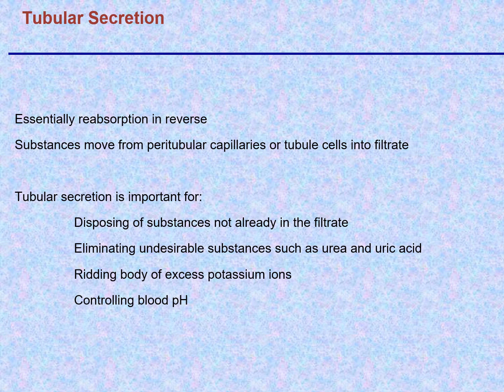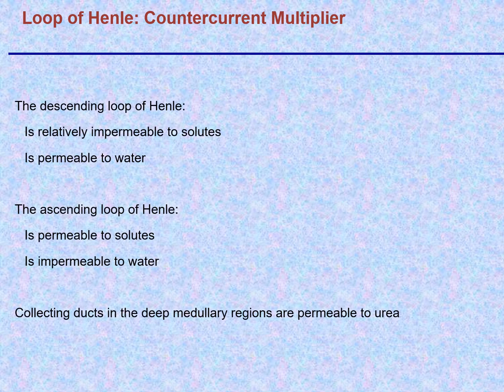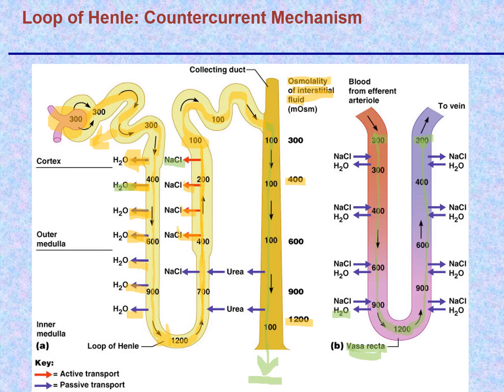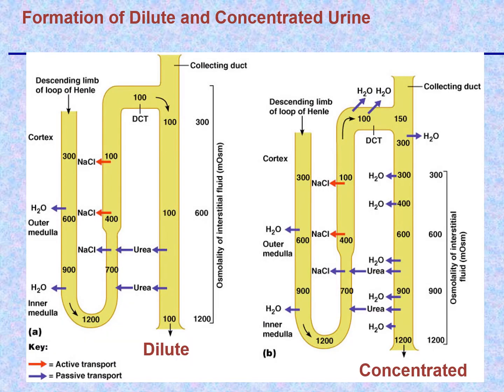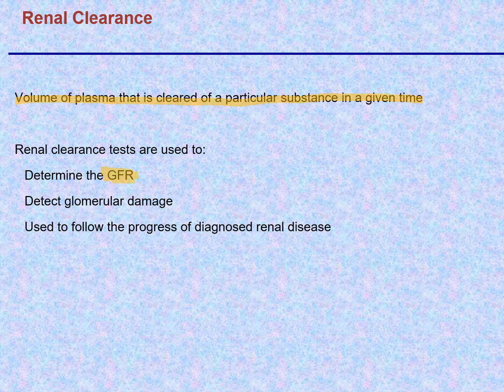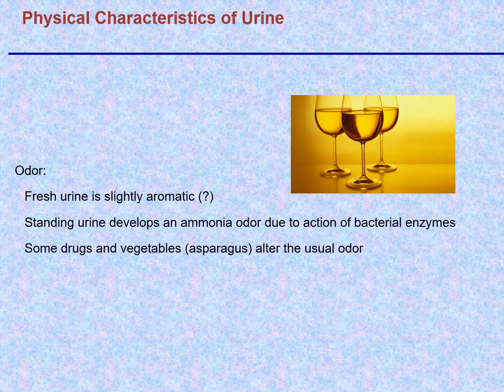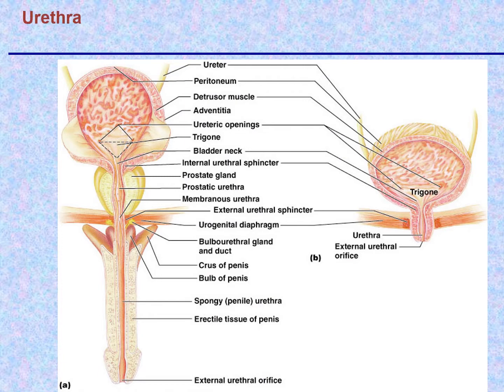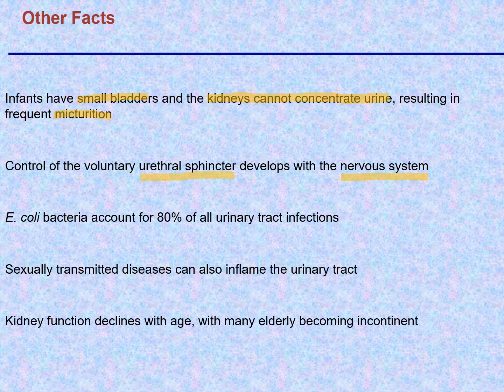Physiology ll - Urinary System Unit 2a Part 3